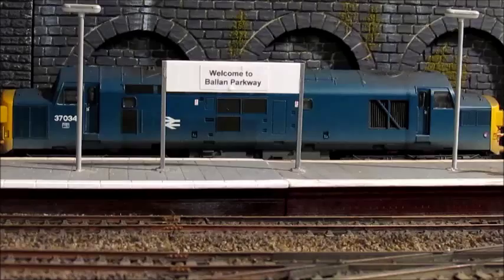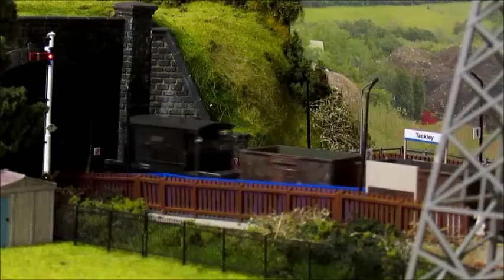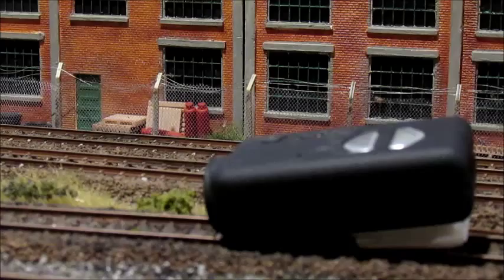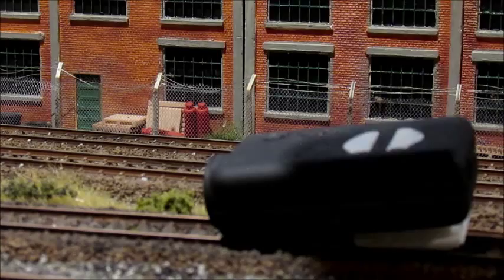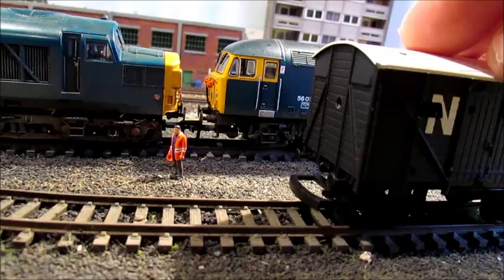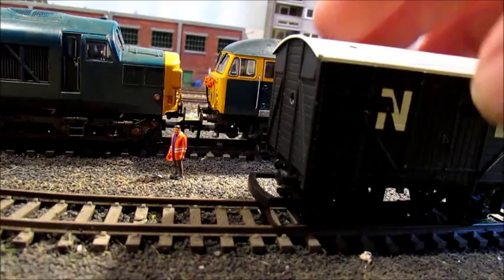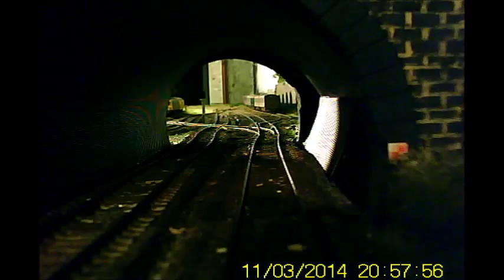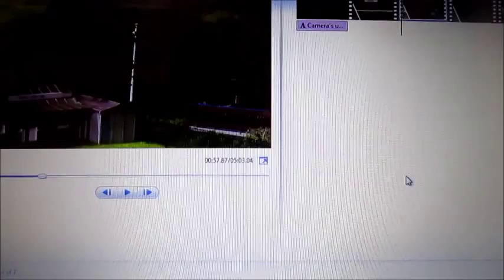Cameras used to film a model railway video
A short film on the latest cameras I have been using to film my model railway project